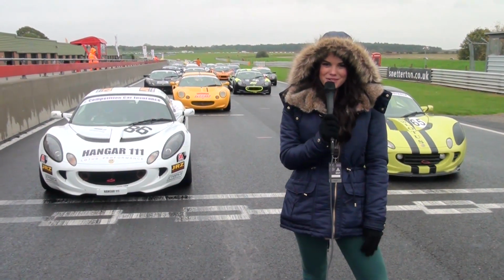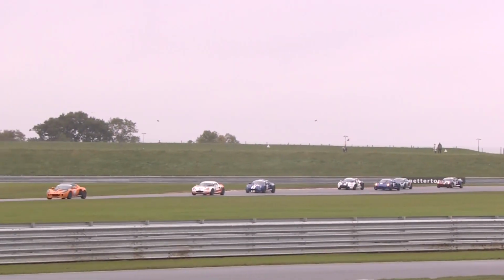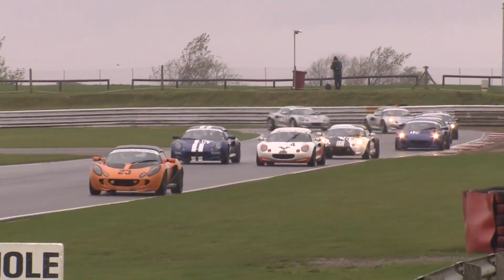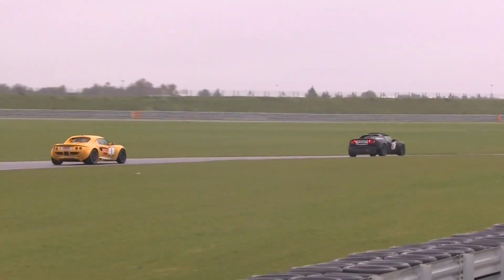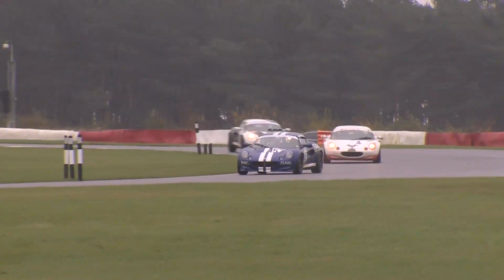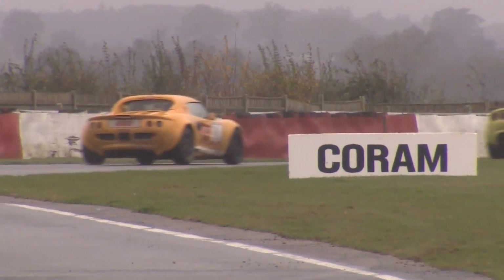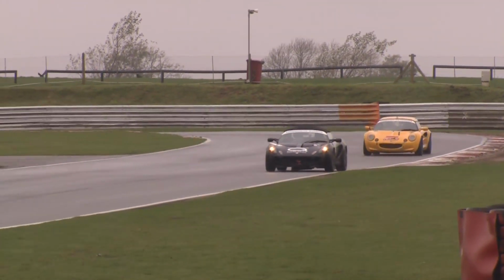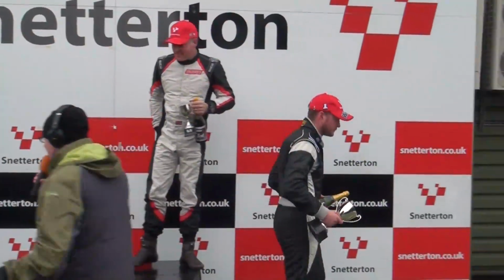Motul - Lotus on Track - Snetterton Finale 2012 - 1/4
Follow the Lotus Cup of Europe powered up by Motul